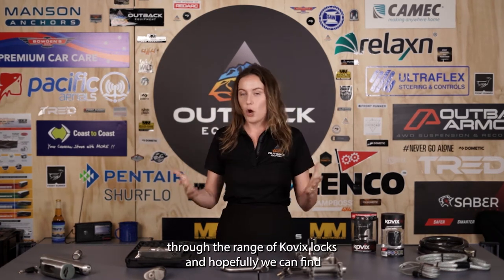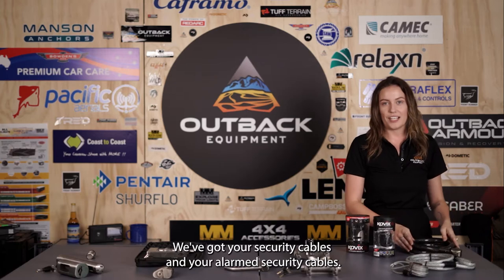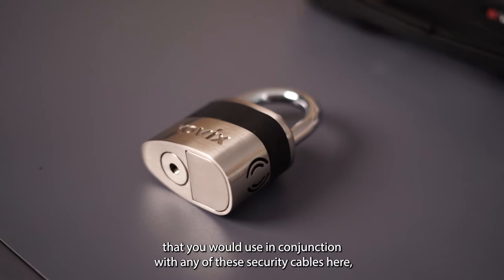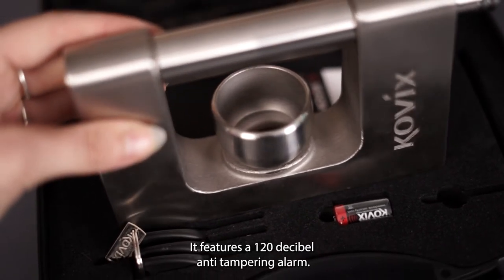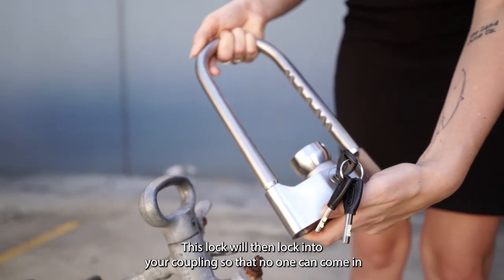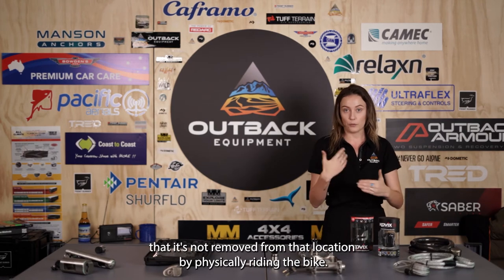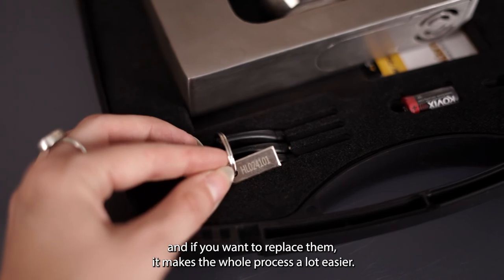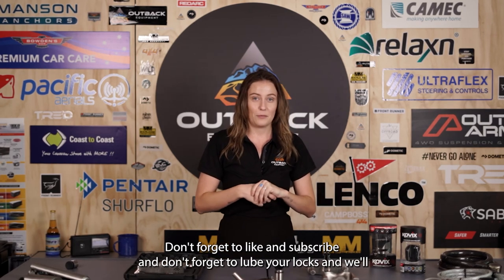Kovix Locks Australia - Repel Thieves FOR GOOD.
In this video we talk about the top of the range alarmed security locks from Kovix and their huge range of features. Kovix locks are the leading brand of trailer, boat and hitch locks, made from high quality stainless steel to ensure they last a lifetime.

We also sell a wide range of 4x4, marine, caravanning & camping accessories to get stocked up for the next big adventure

If you do have any questions about the Kovix Lock range or would like to check if they are in stock, get in touch with our experienced customer service team at